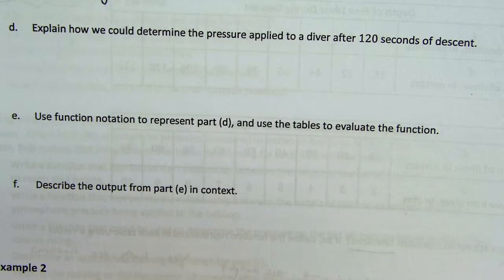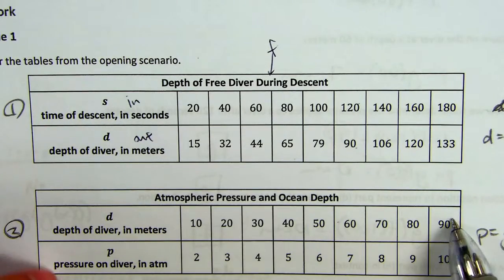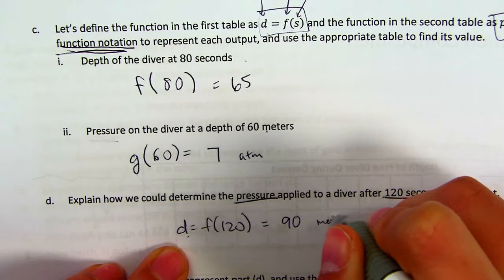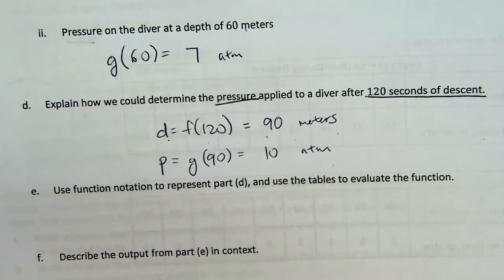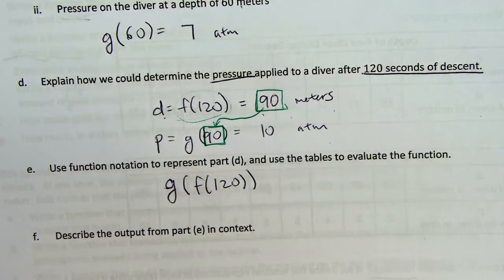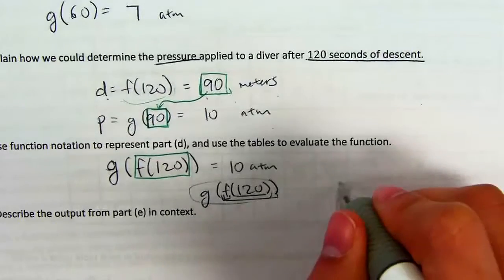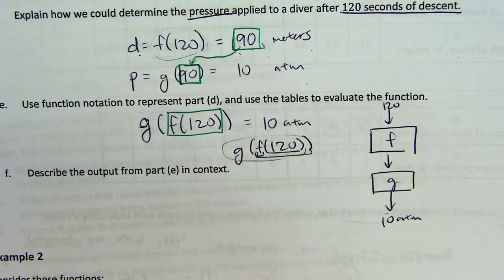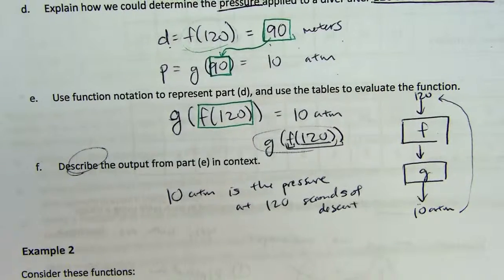Lesson 16 Example 1 Video 3